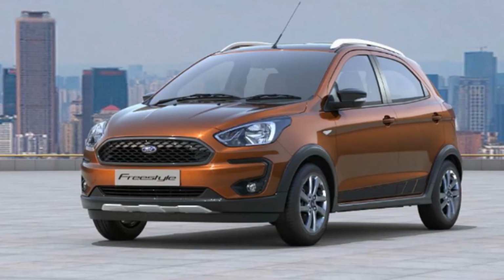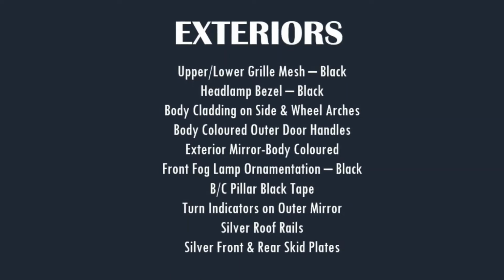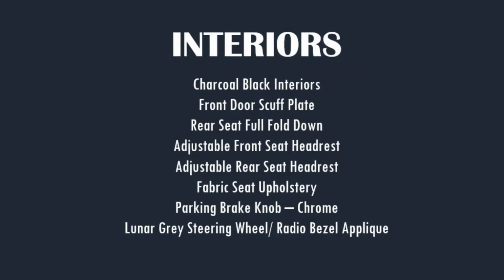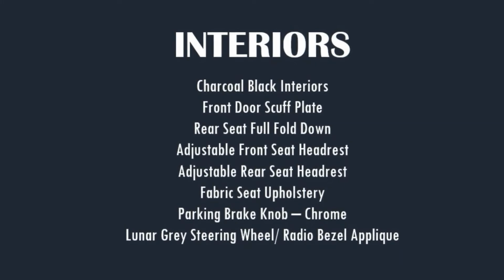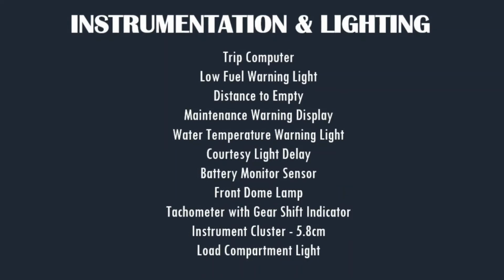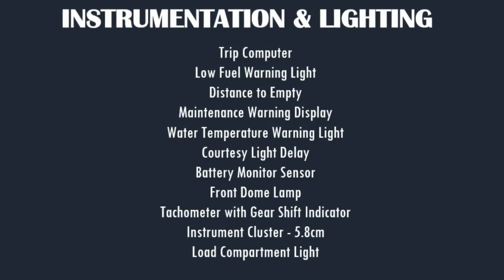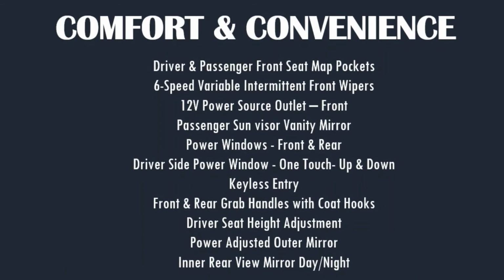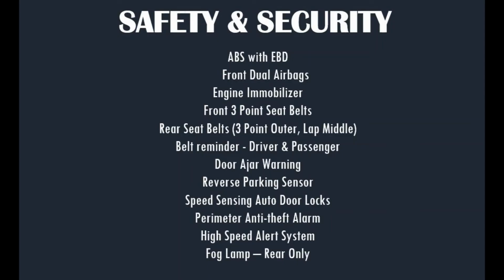Ford Freestyle Trend 2020 Sep Pricing, Features, Review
Hi Friends,
In this video you'll have the complete details of Ford Freestyle Trend 1.2L Petrol 2020 including the Ex-Showroom Price, On Road Price and Crash Test Rating. Please watch the video till the end for detailed review.
Thanks for your love and support as always :)
Team,
-CarsIndianReview